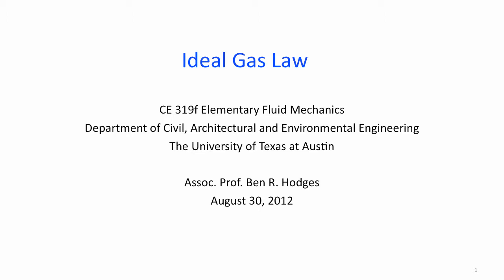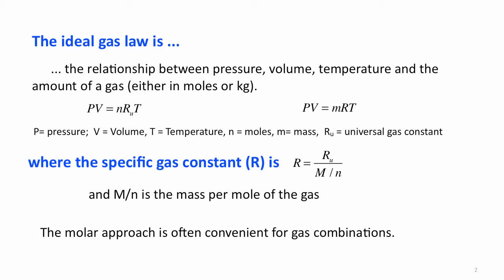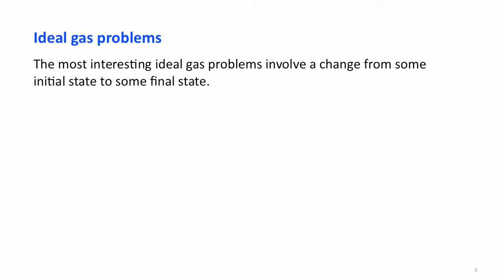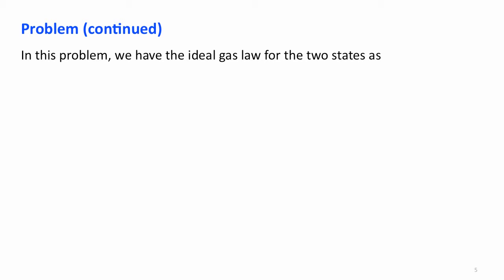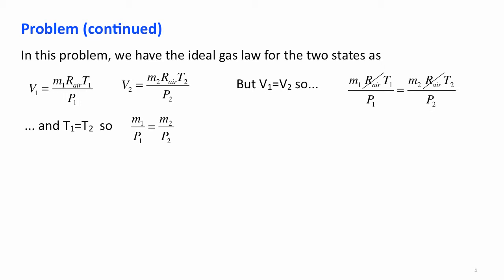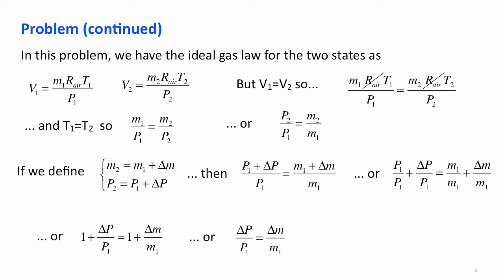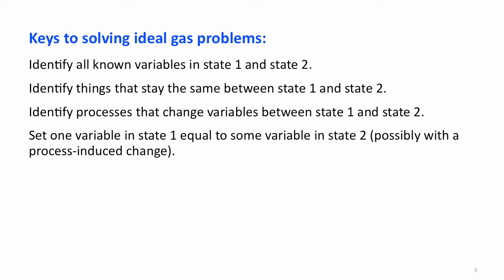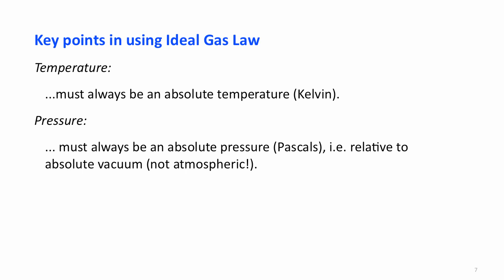Ideal Gas Law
Brief introduction to ideal gas law